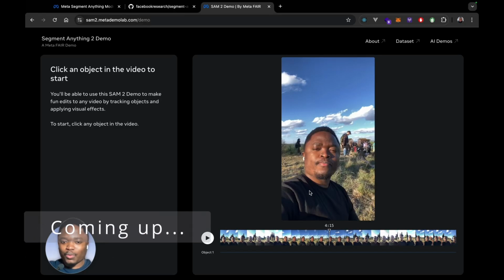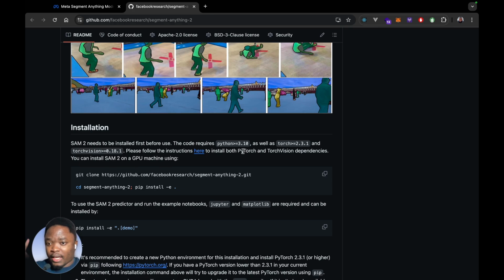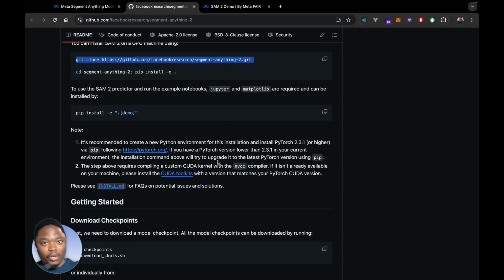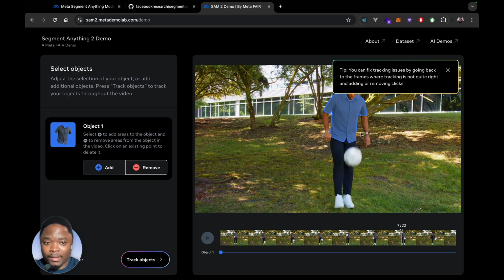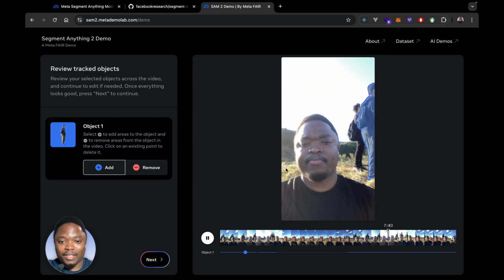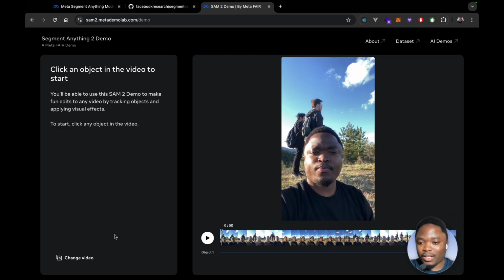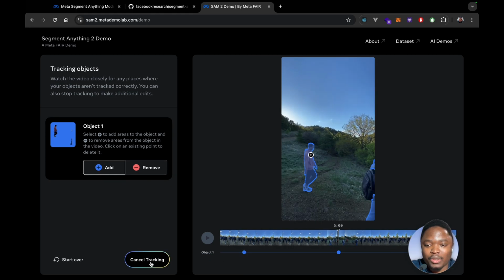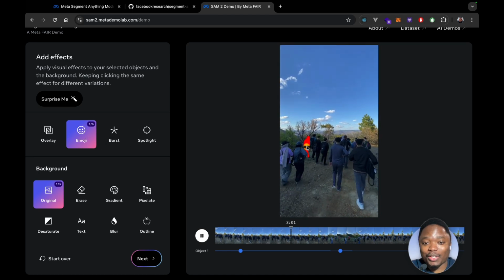We Pushed SAM2 to Its Limits with These Videos: Here is What Happened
Pushing SAM2 to its limits with complex video samples – see how it handles the challenge! And if you’re curious about working with SAM2 yourself, we’ve got you covered!